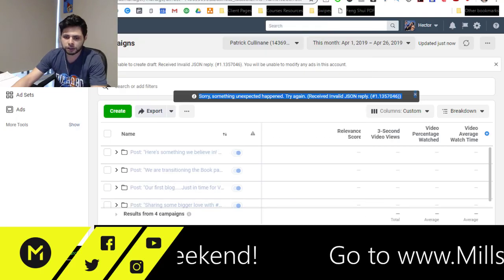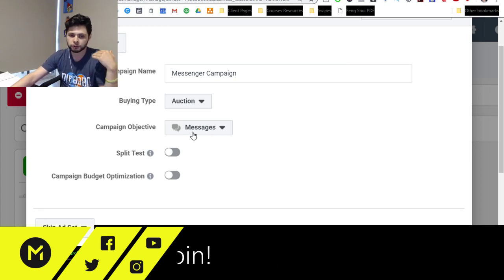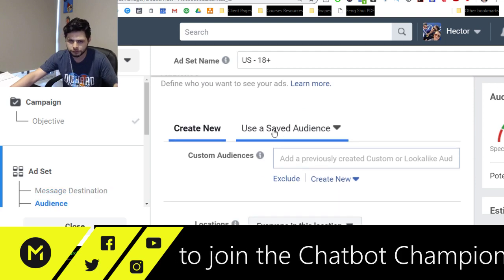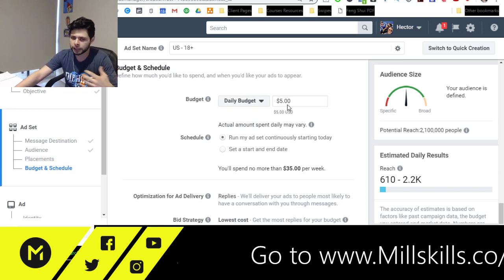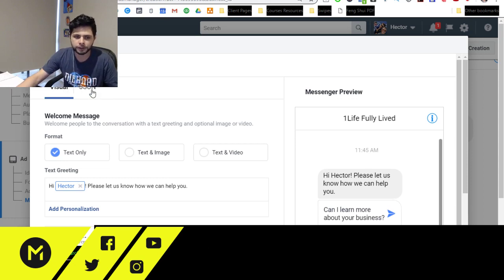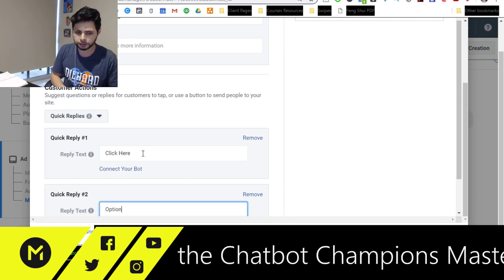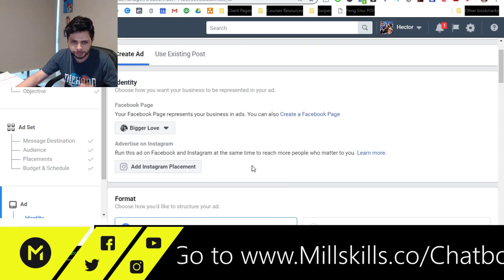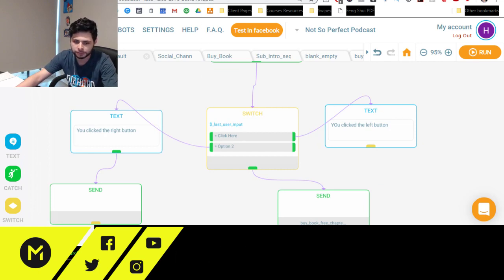Running Facebook Ads to Your Chatbot in Active Chat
Learn how to run Facebook Ads to a your Active Chat messenger bot!